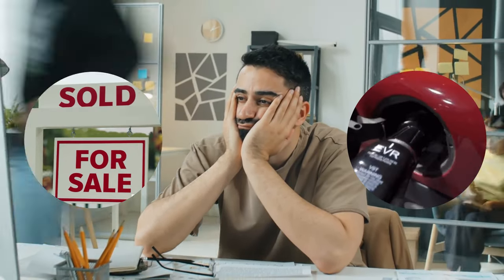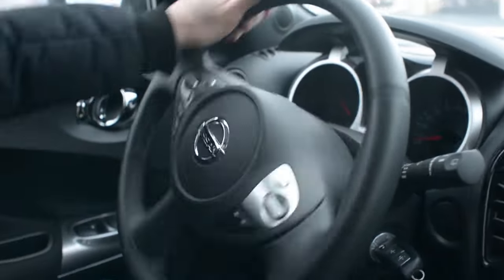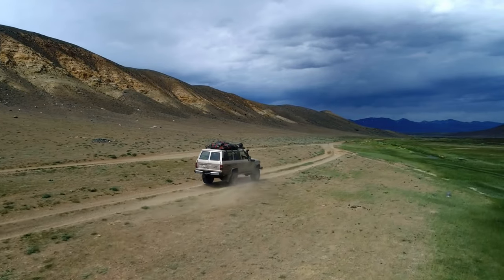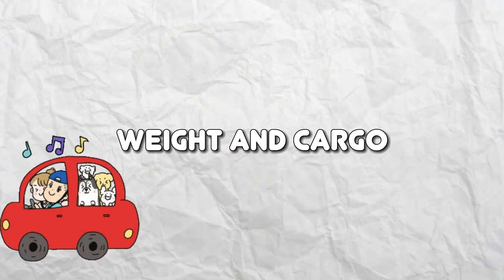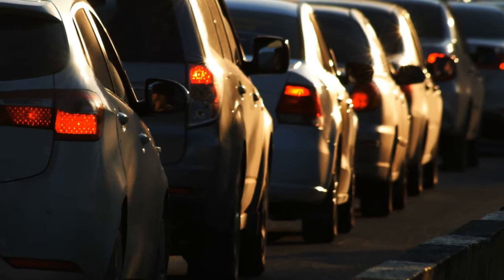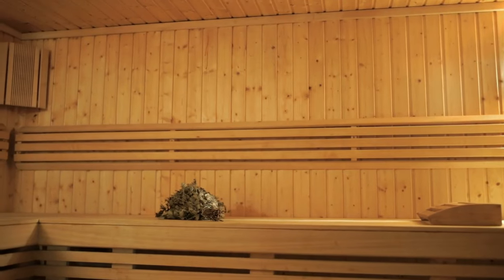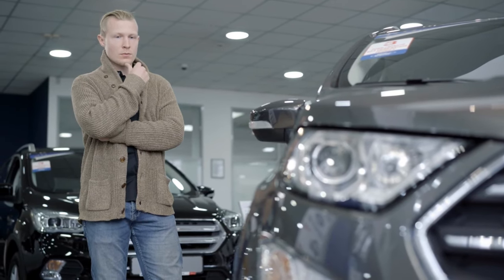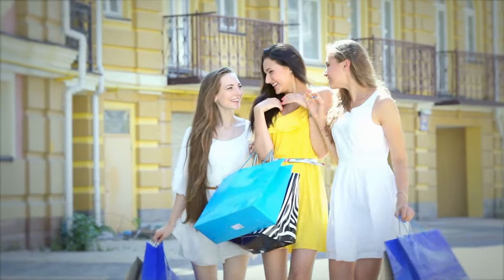Top 10 Causes of High Fuel Consumption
Welcome back to Car Computer Exchange. Honda has long been known as a leader in the automotive industry, and their newest engine is a testament to that. With their latest model, Honda has taken their expertise in engine design to a new level, creating what is now considered the most powerful engine they've ever produced. This engine promises to revolutionize the way we think about engine performance and fuel efficiency.

The new Honda engine is a result of years of research and development, and it features several new and improved components that make it stand out from the rest. For starters, this engine is designed to be more fuel-efficient than its predecessors, thanks to a new combustion system that reduces emissions and increases mileage. This means that you can drive longer distances on a single tank of gas, saving you money in the long run.

We also cover just a few of the things the ECM does, including: Optimizing the air to fuel ratio, automatically injects fuel to reach optimum level for performance, and corrects ignition timing. All in all, the ECM is extremely important for your cars health and performance.